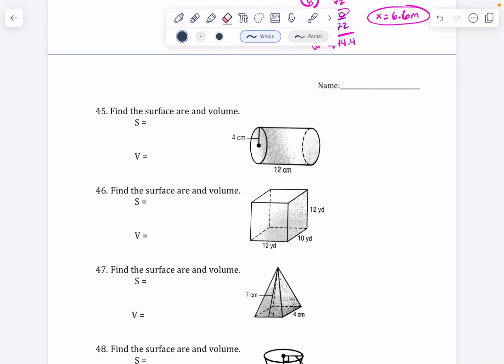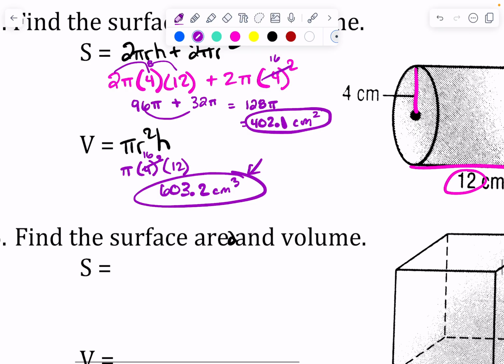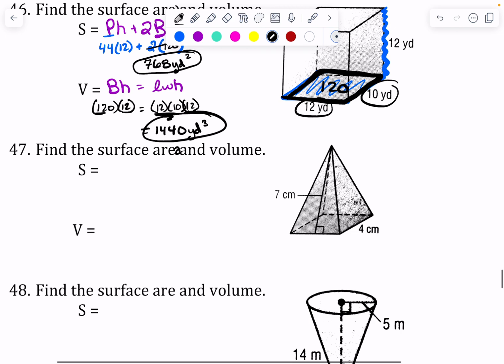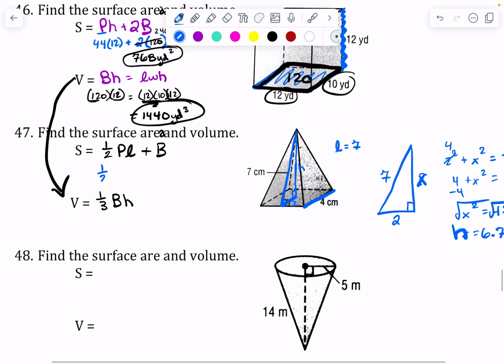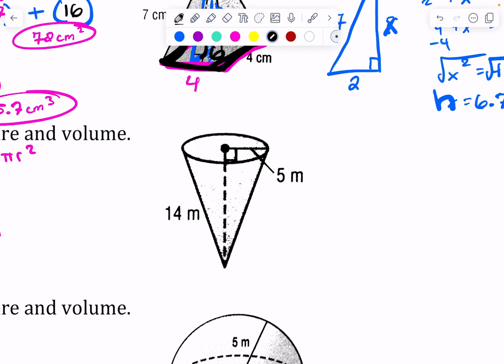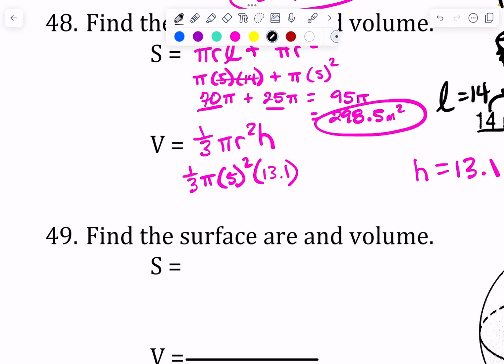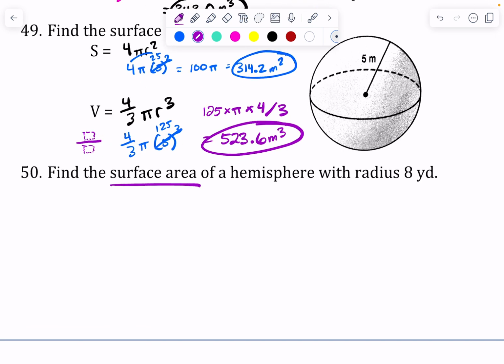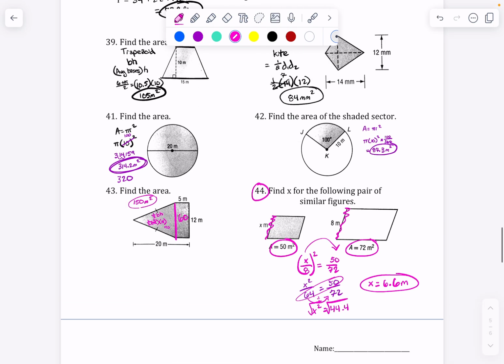Geometry Review Packet Final Day